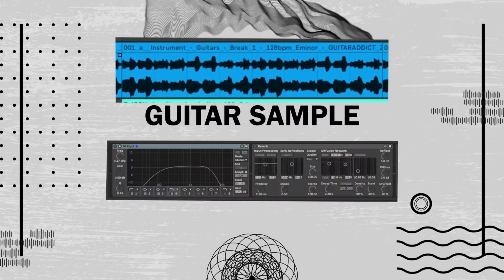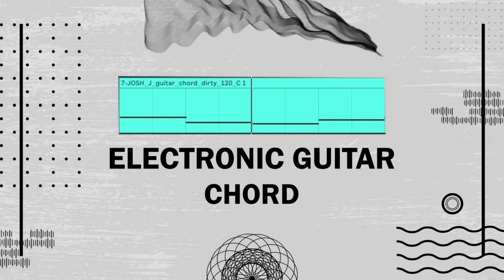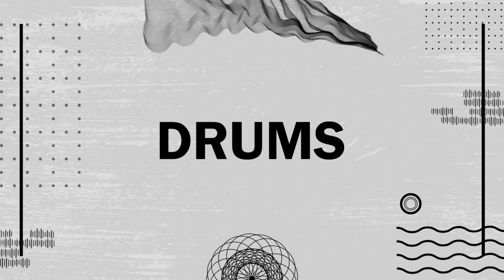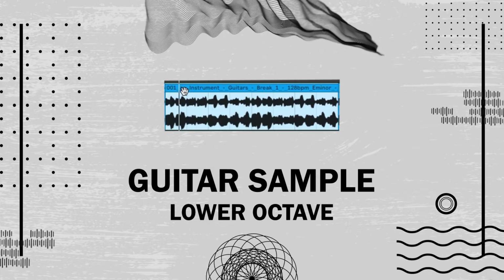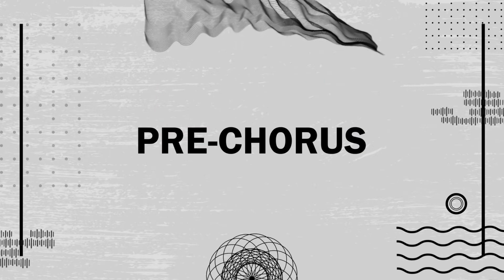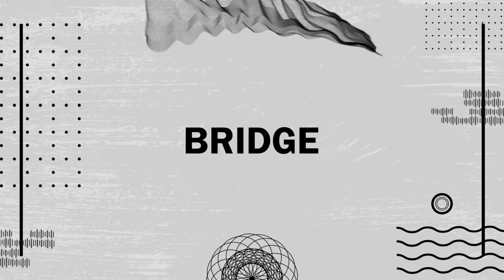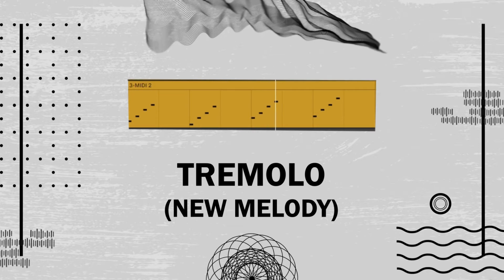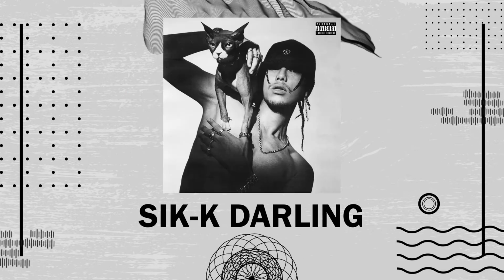How to make Sik-K Darling Type Beat | Rock Hiphop Type Beat Tutorial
Sharing the process how I make Sik-K type beat inspired by his song “Darling”. If you like the BEAT, you can head to my Soundcloud to stream listen to it (Download info included).